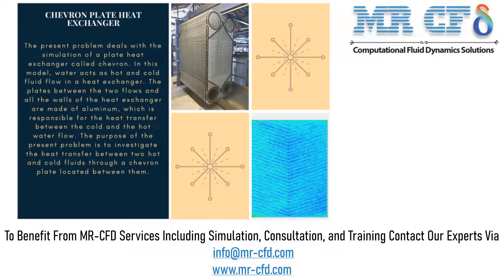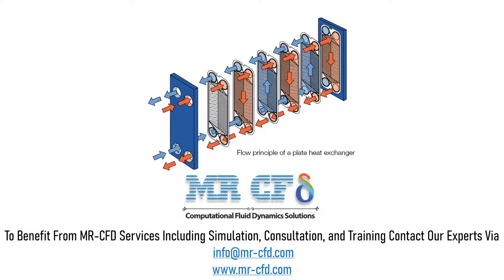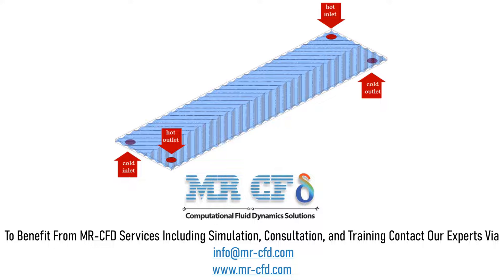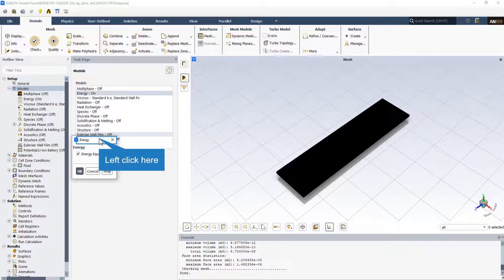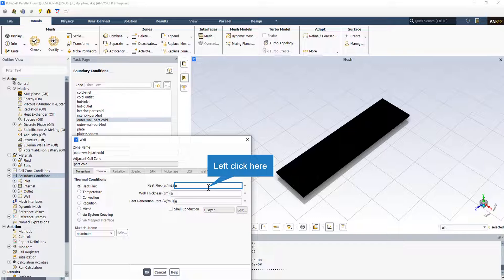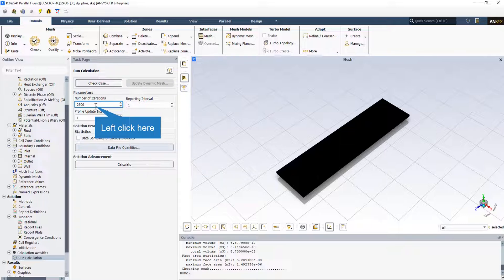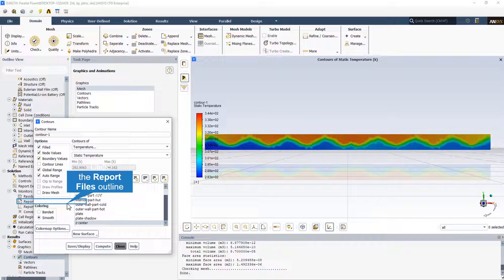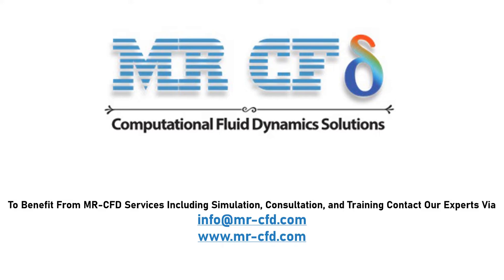ANSYS FLUENT TUTORIAL : Chevron Plate Heat Exchanger CFD Simulation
The present problem deals with the simulation of a plate heat exchanger called chevron. In this model, water acts as hot and cold fluid flow in a heat exchanger. The plates between the two flows and all the walls of the heat exchanger are made of aluminum, which is responsible for the heat transfer between the cold water and the hot water flow. The purpose of the present problem is to investigate the heat transfer between two hot and cold fluids through a chevron plate located between them.